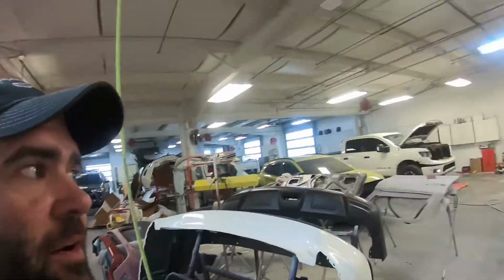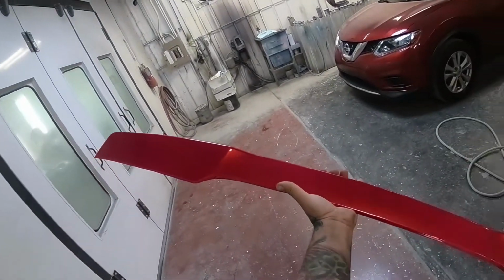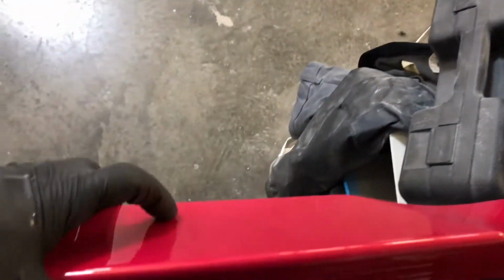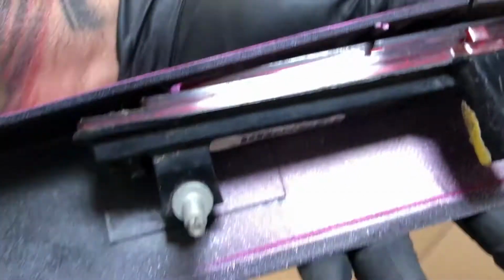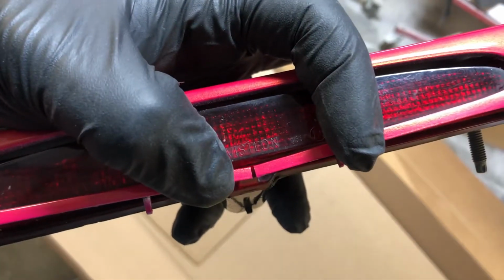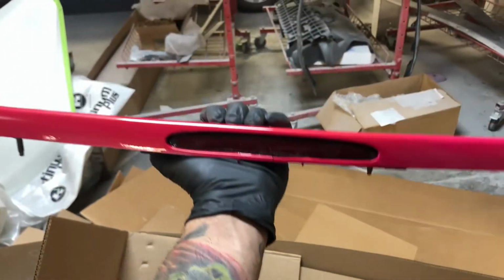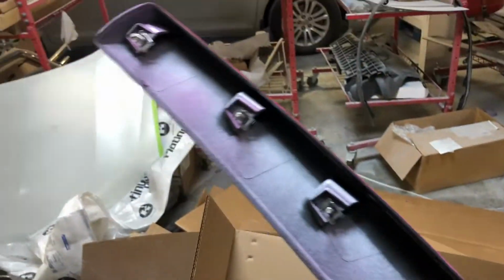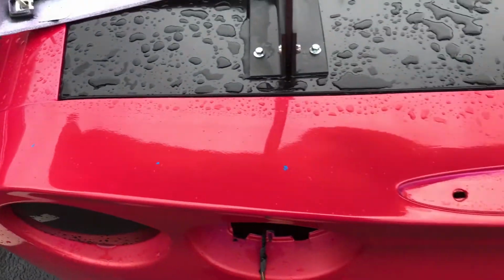Project C5.6 Corvette gets an eBay C6 ZR1 spoiler - custom hot pink c5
The eBay C6 ZR1 spoiler from the "Big Wang" video gets painted, mocked up, & mounted onto the project corvette.

More videos coming - reviews, how-tos (including carbon fiber skinning), & car shows!